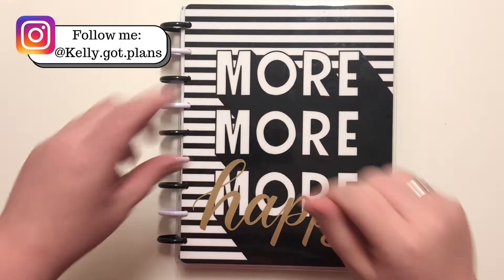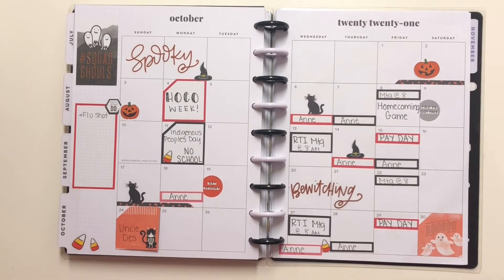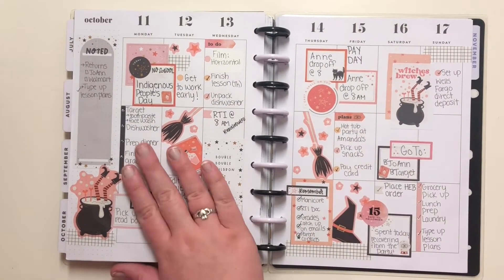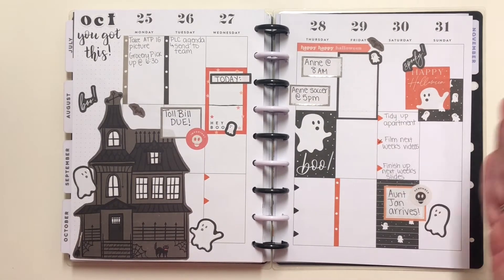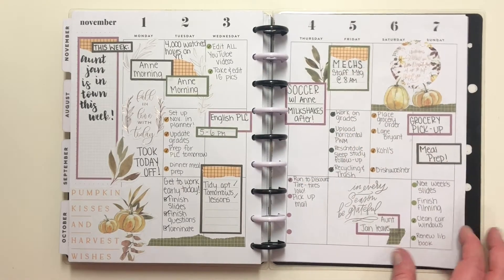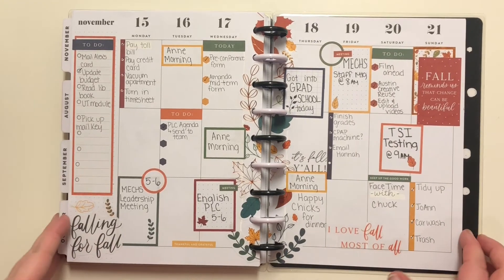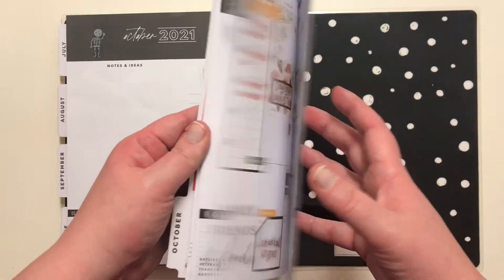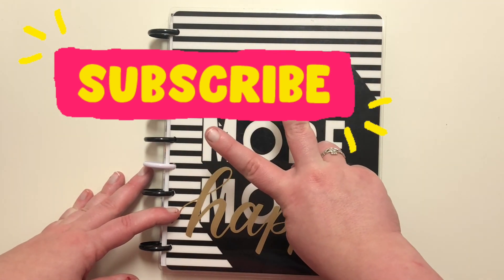Planner Flip Thru // October and November 2021 // Classic Happy Planner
Let's go on a walk down memory lane and take a look at my completed spreads for October and November 2021. I'm interested to know: which spread is your favorite?